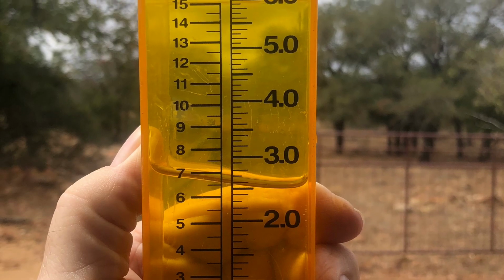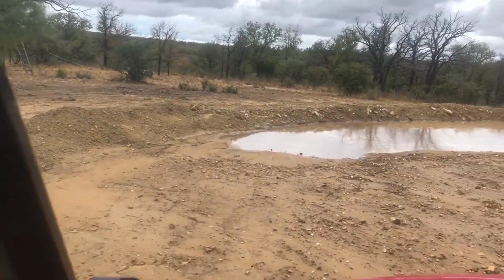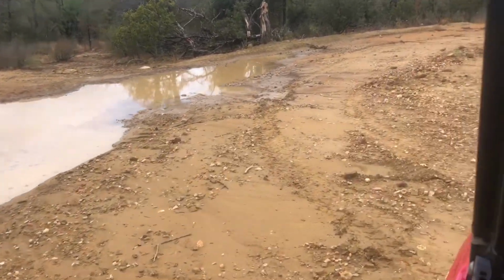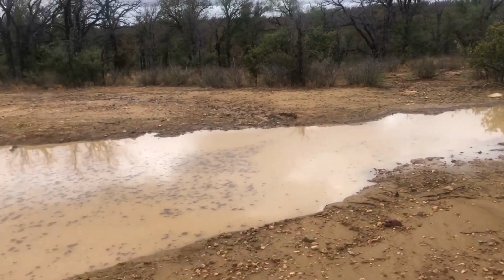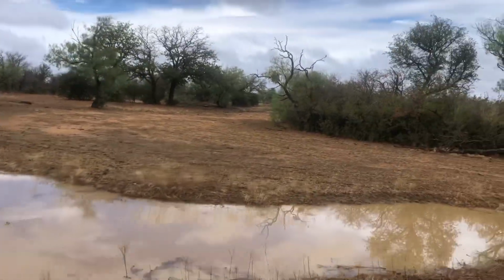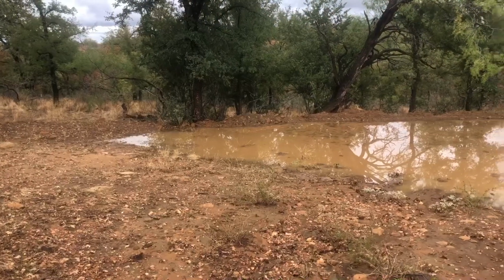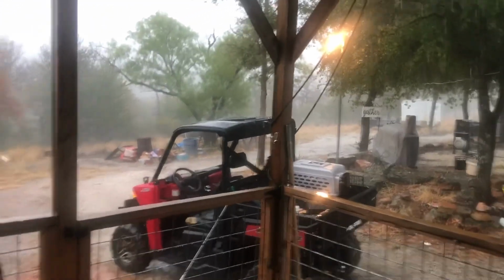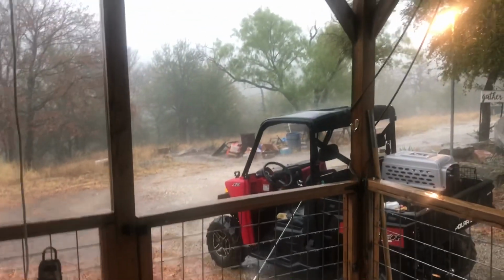We finally got a much needed and significant rain event ….